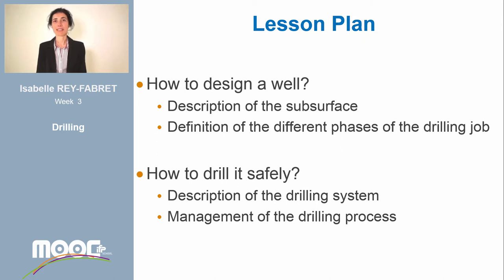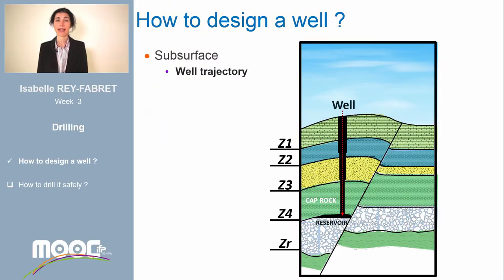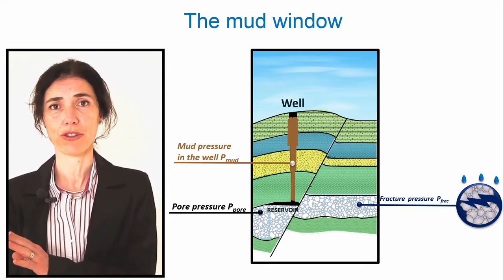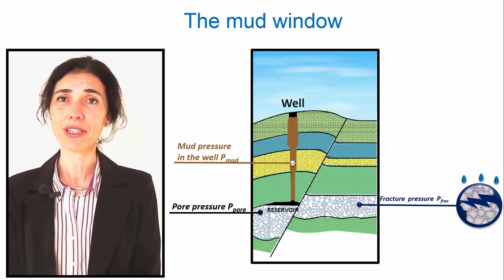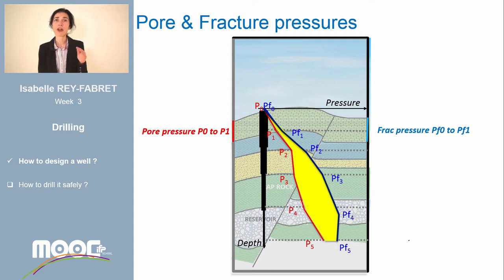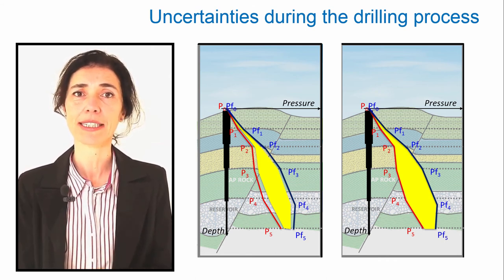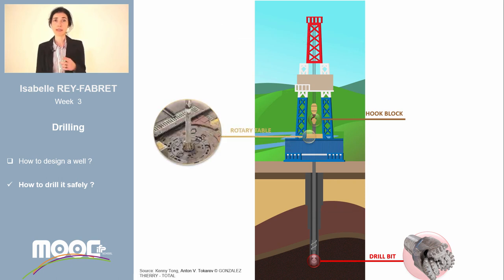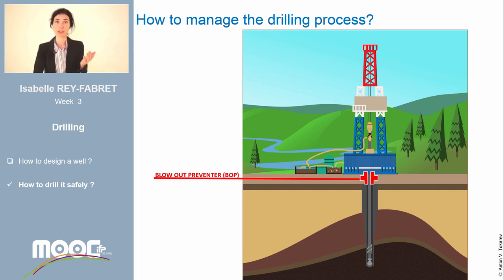How to Design Well -OIl and Gas drilling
OIl n Gas